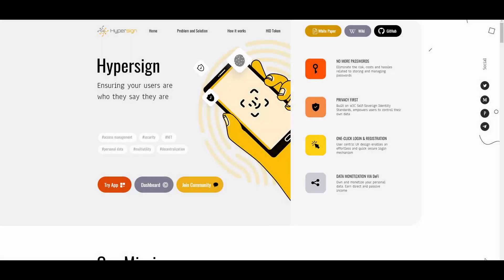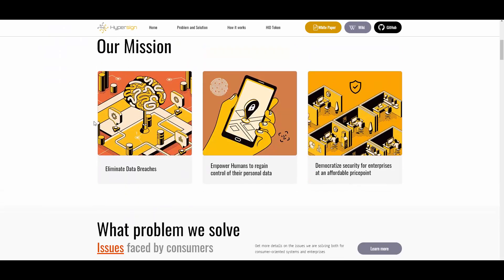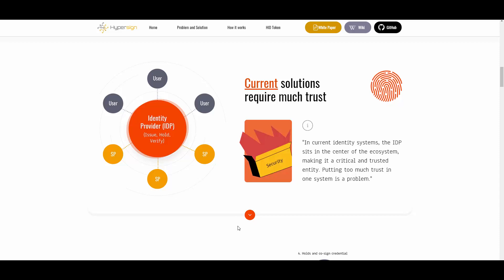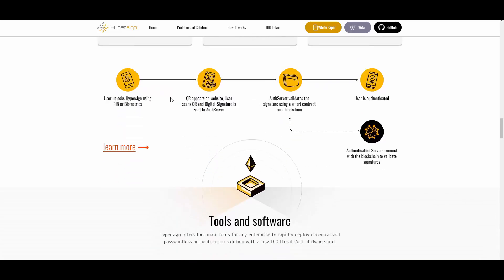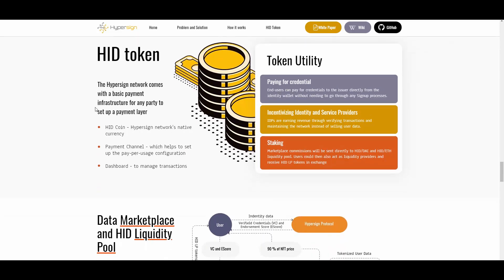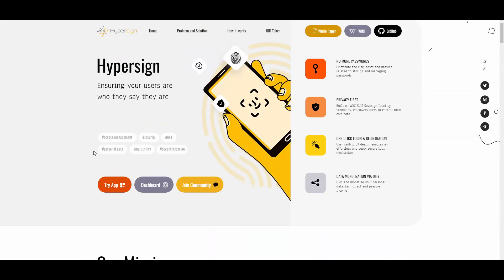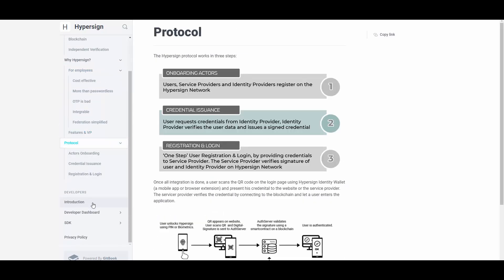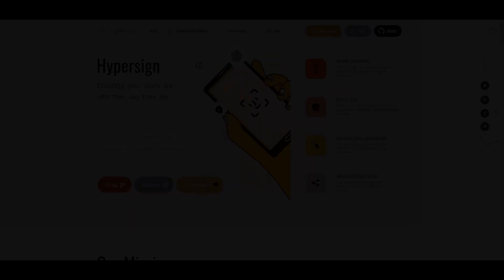[HOT🔥] - HyperSign - Providing revolutionary solutions! HyperFire launch and 100x potential!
🔥 Hey! Today I decided to review HyperSign and their solutions!